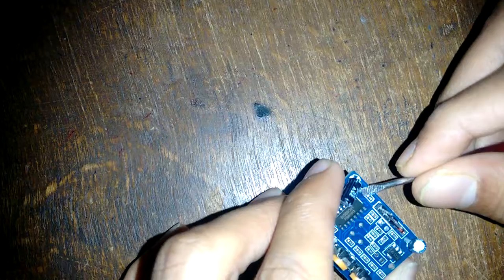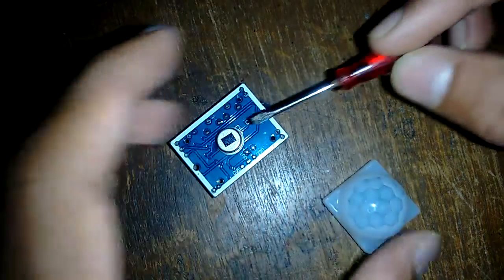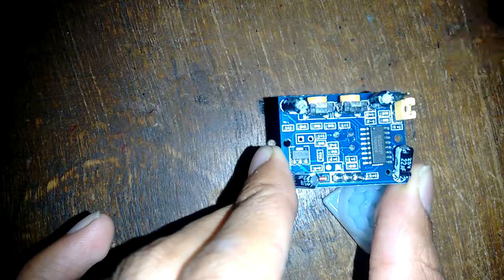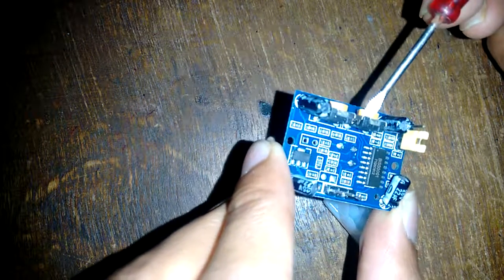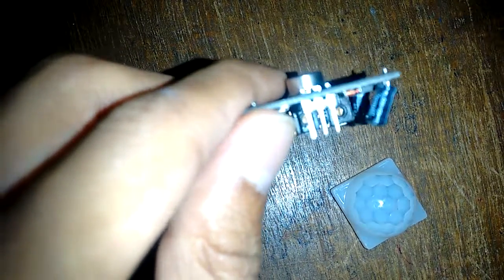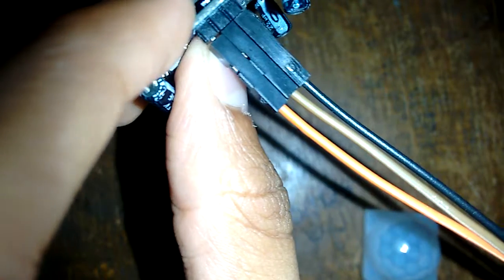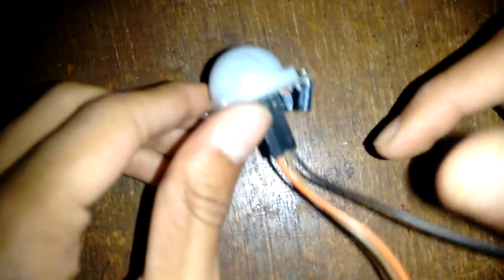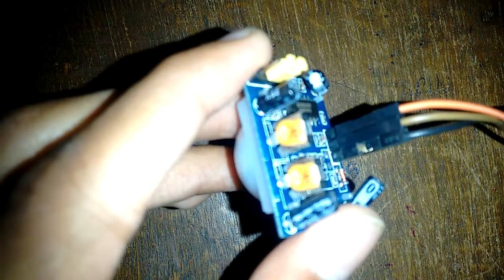part 1: PIR sensor introduction and pin diagram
this is an video on basics of how to start using pir sensor